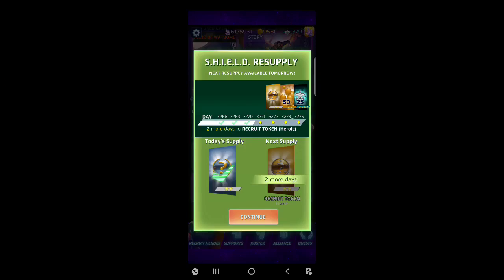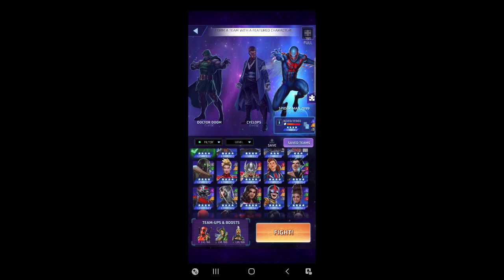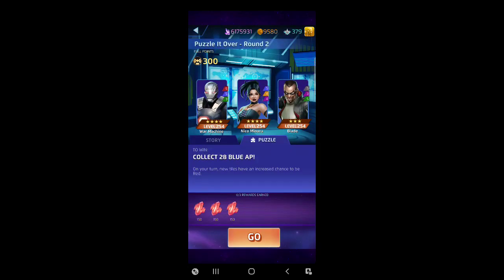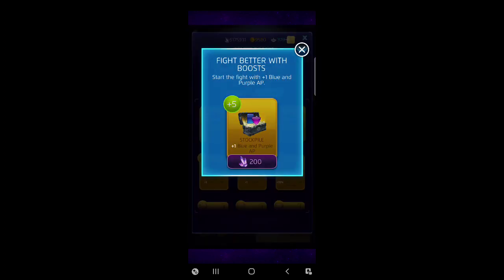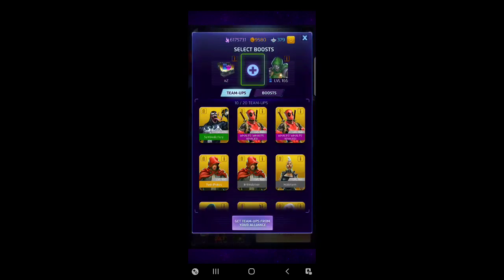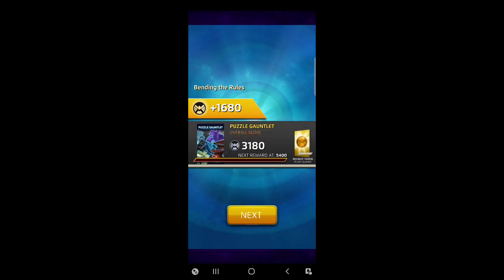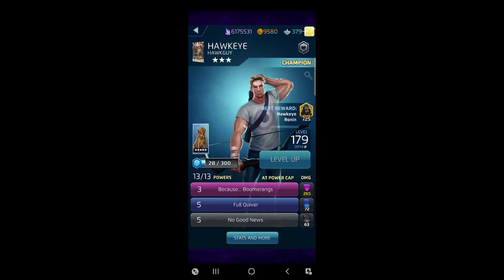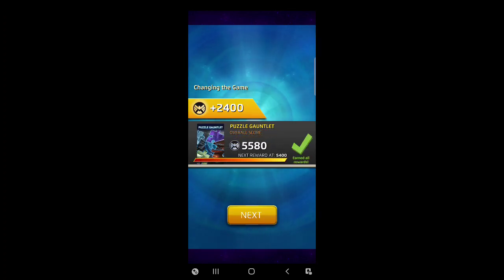MPQ: Puzzle Gauntlet, October 2022 -- The LAST 5 Pins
...im trying to get used to calling them pins, since thats the term the game uses.  sigh.

Anyway, heres the LAST 5 nodes for this PG.  No 5*s as usual... just strategy, and a little support-abuse.